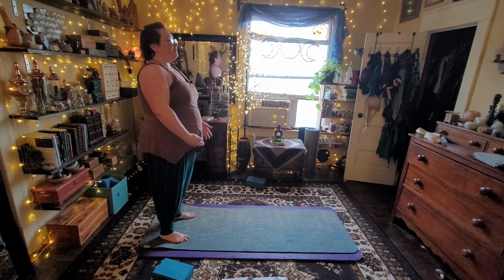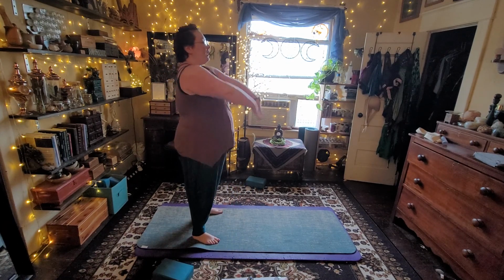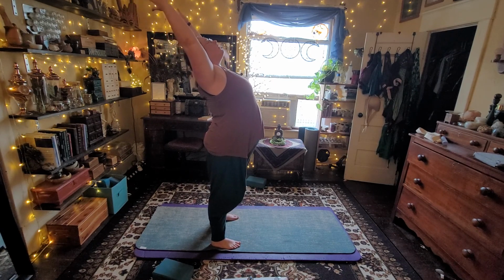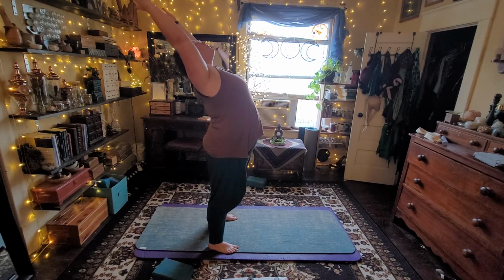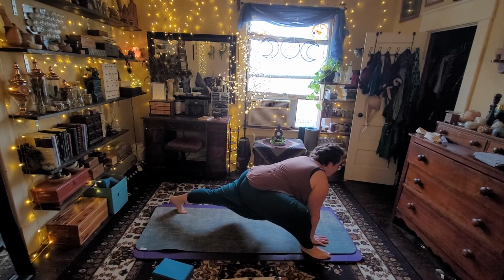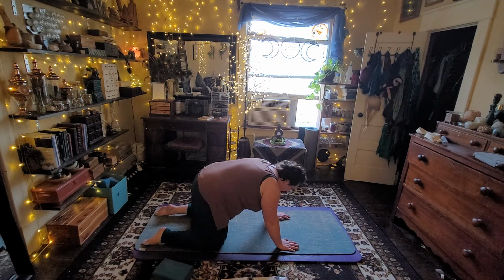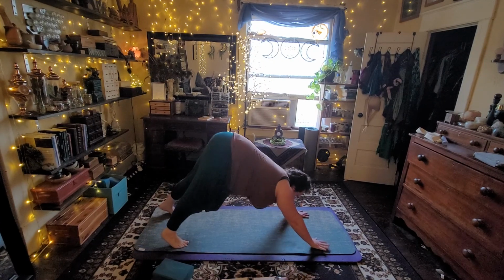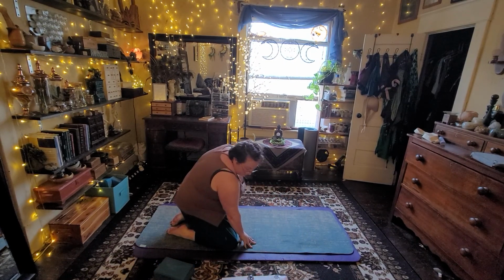Year of Yoga Day 75